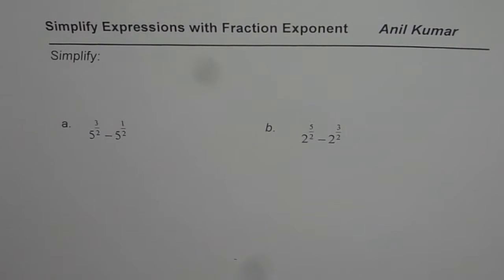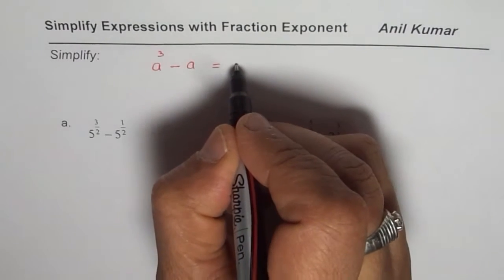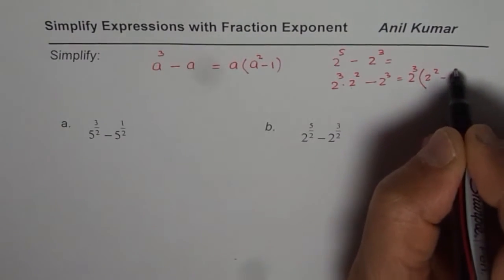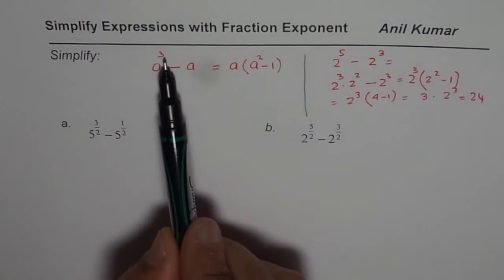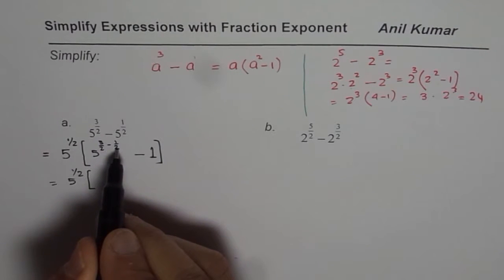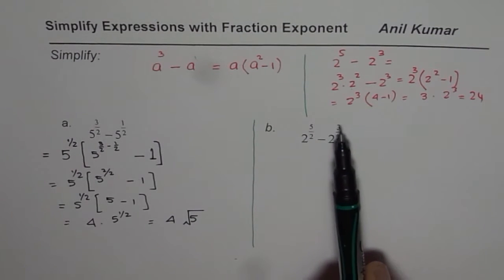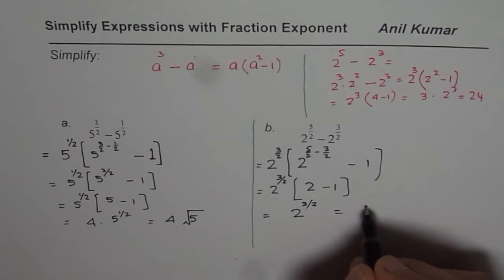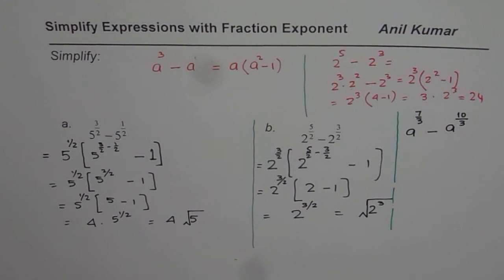Simplify Expressions with Rational Exponents